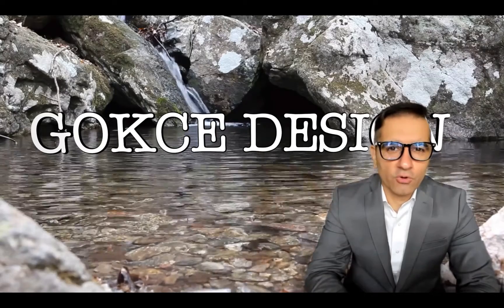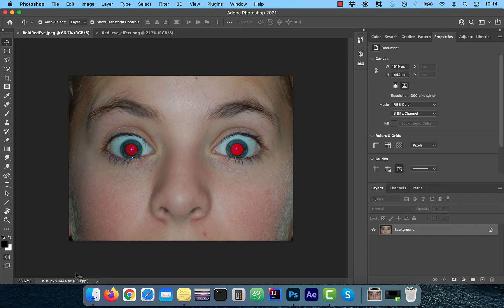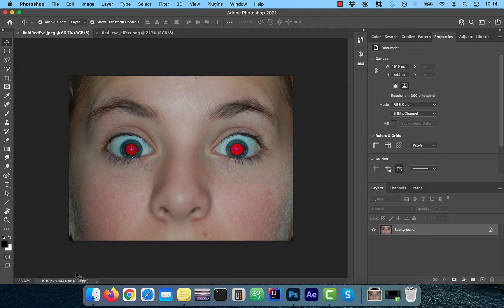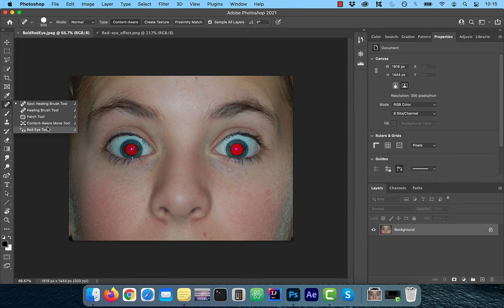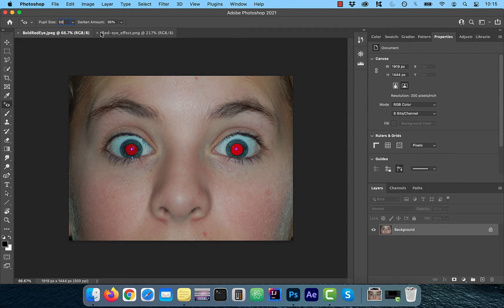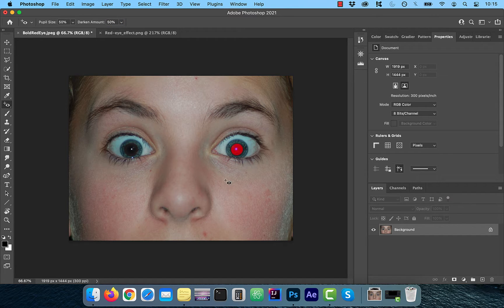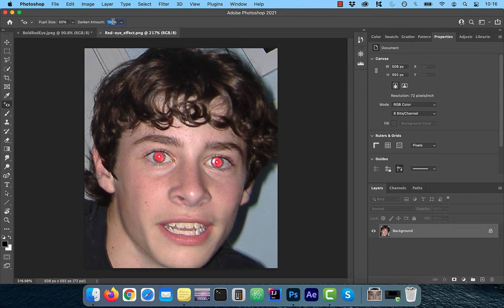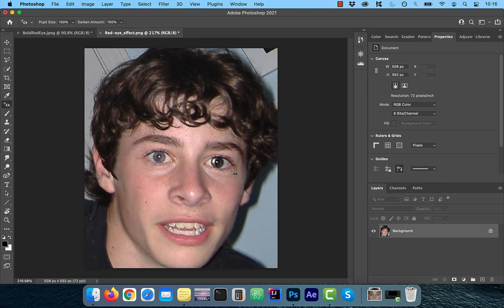How To Remove Red Eye In Photoshop (1 Min) | Red Eye Effect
In this tutorial, you'll learn how to remove red eye in Photoshop using the red eye tool, pupil size and darken amount.